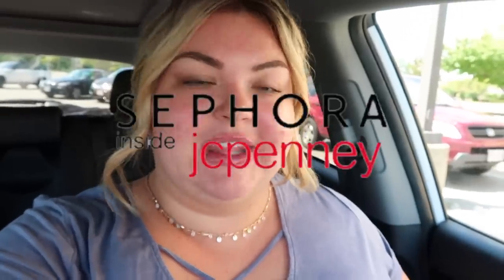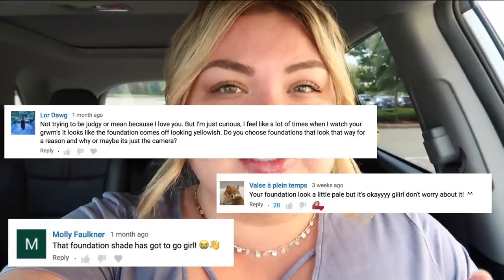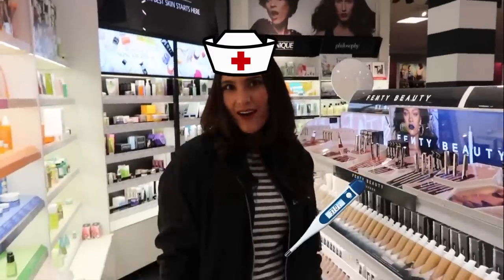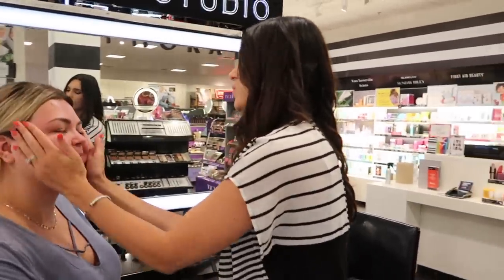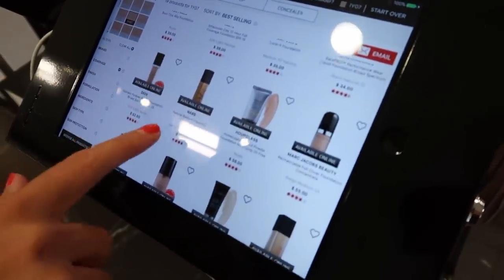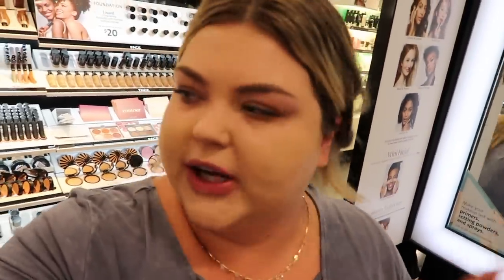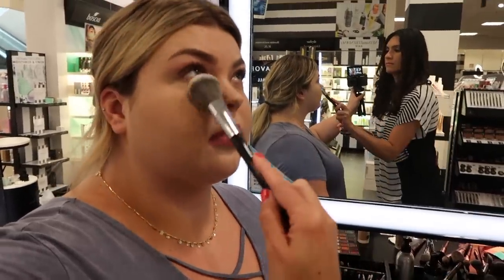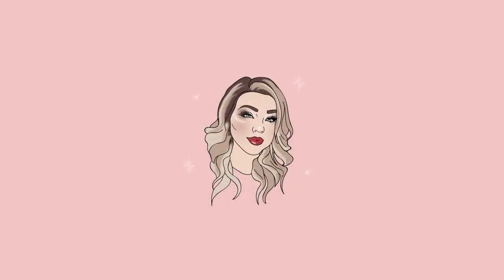I Got My Foundation Professionally Matched and This Happened...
Hey guys! Today we are getting my foundation matched together! I know WE ALL KNOW my shade matching struggle lol. So this video was super exciting and I'm so happy I finally have a proper foundation shade! Head over to your local Sephora inside JCPenney to get YOUR free mini makeover and find your perfect foundation match soon!